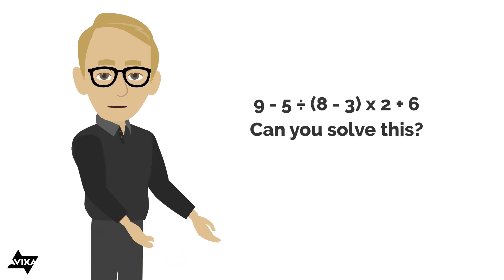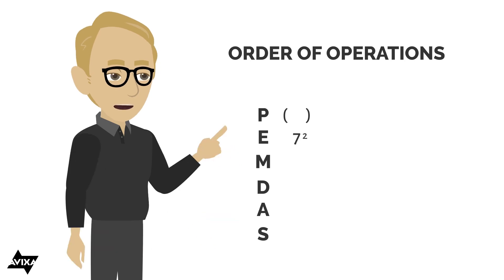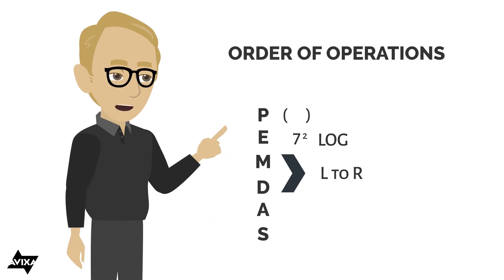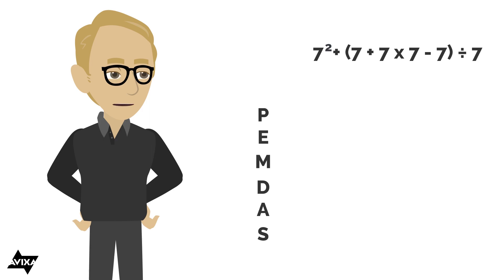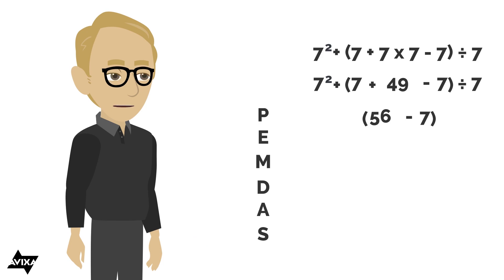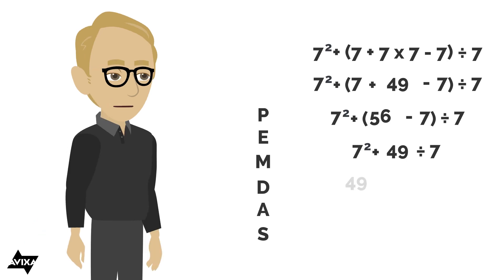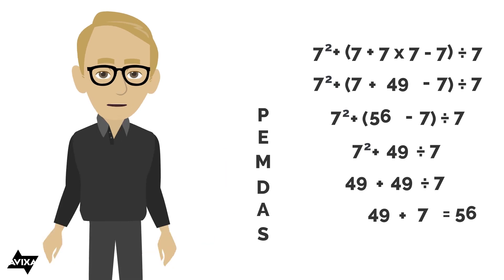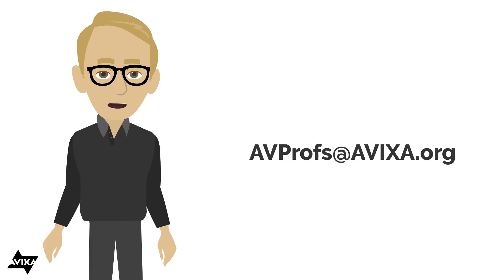AV Math Basics: Order of Operations, PEMDAS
Tom Kehr, AVIXA Senior Staff Instructor, teaches the PEMDAS shortcut to remember the order of operations for solving equations.